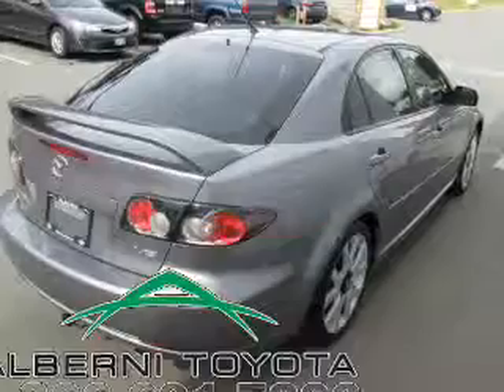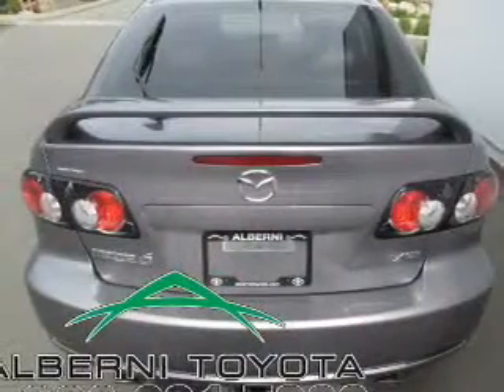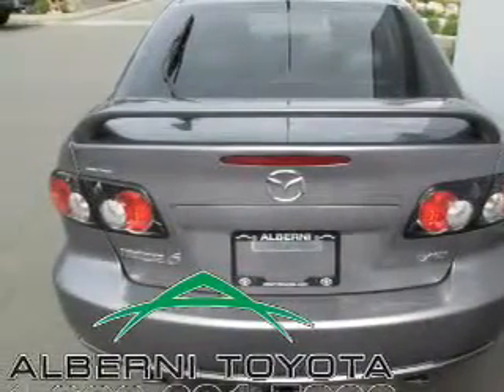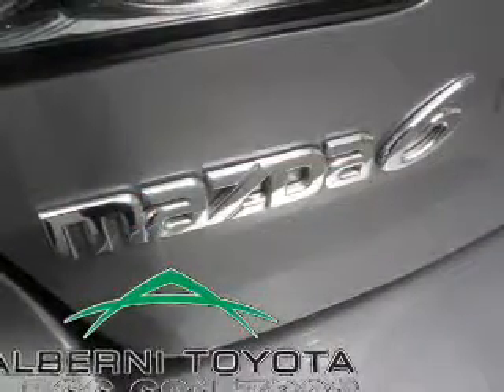2007 Mazda MAZDA6 - Port Alberni BC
Year: 2007
Make: Mazda
Model: MAZDA6
Trim:
Engine: 3.0 liter 6 cylinder 24 valve
Transmission:
Color: Gray
Mileage: 118400
Address:
2555 Port Alberni Highway
Port Alberni, BC V8Y 8P2